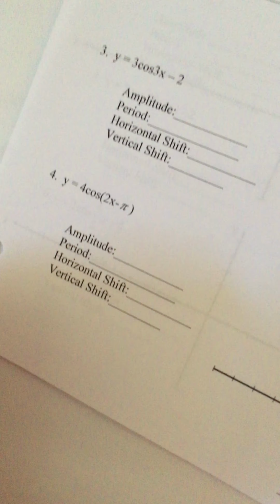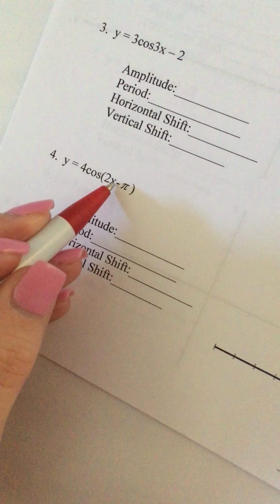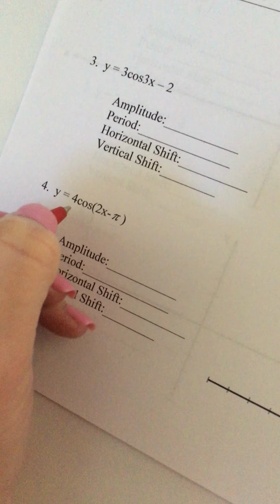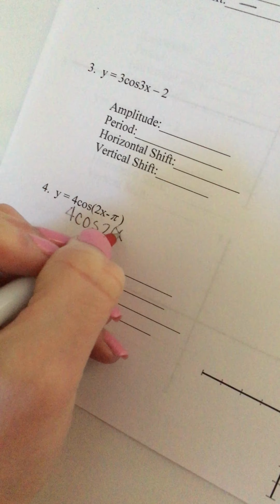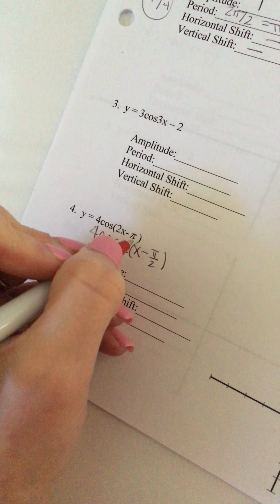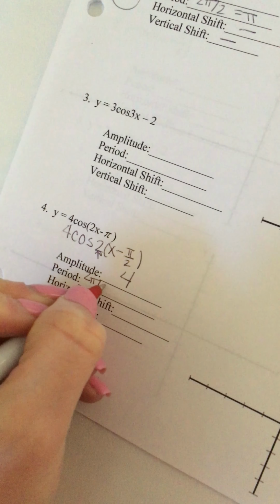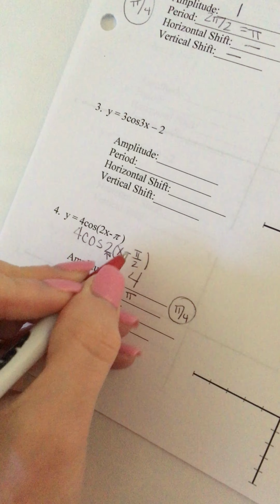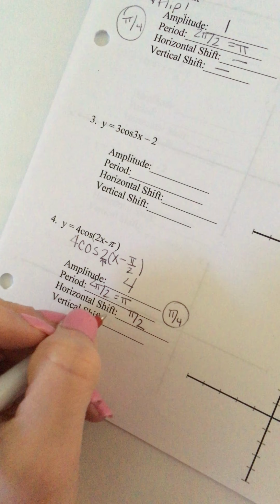Graphing Trig Assignment Part 2